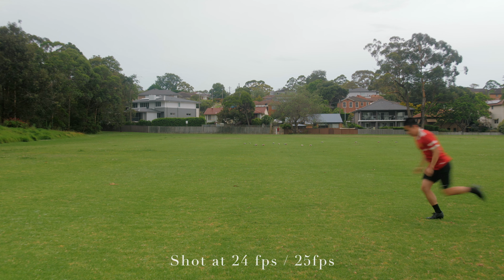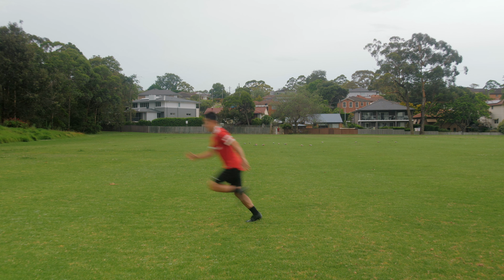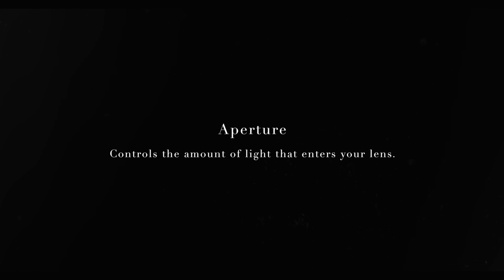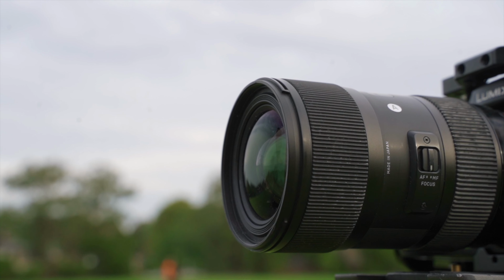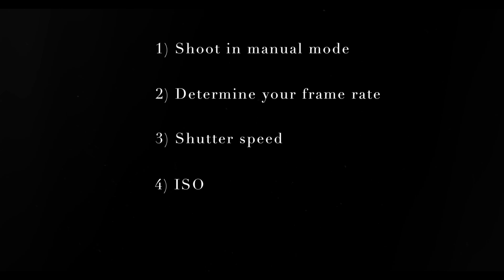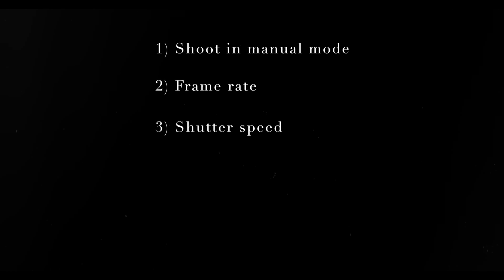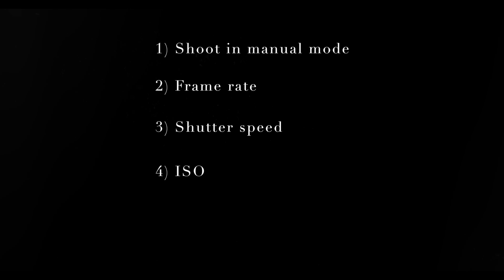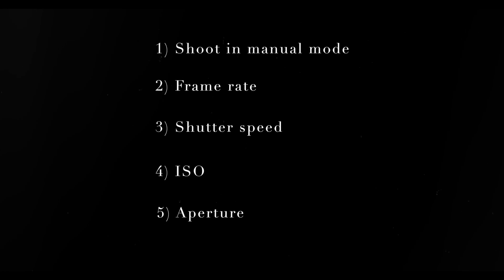5 Steps To Master Your Camera Basics For Video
🗂️ Download our FREE Creator Kit to instantly improve your videos as a beginner

🗂️ Grab our CINEMATIC SLOG3 LUT PACK to instantly improve your colour grading as a beginner

5 steps to master your camera basics for video. Learn the best camera settings for video so you can start shooting some amazing footage!

📷 Links to gear we use in our videography/photography business.

US 🇺🇸

Our Current Camera (Sony a7siii) //
Our Most Commonly Used Lens (Sony GM 24-70 f 2.8 II) //
Our Beginner Camera (Sony a7iii) //
Our Beginner Lens (Tamron 28-75 f 2.8) //
Our Favourite Wireless Mic (Rode Wireless Go II) //
Our Favourite Lav Mic (Tascam DR-10L) //

Australia 🇦🇺

⏰ TIME STAMPS ⏰
0:00 Intro
0:39 Shoot in manual mode
1:02 Frame rate
2:27 Shutter Speed
3:24 ISO
3:50 Aperture
5:32 Recap
7:05 Get out of your comfort zone

MB01ETSVFMXHUYM